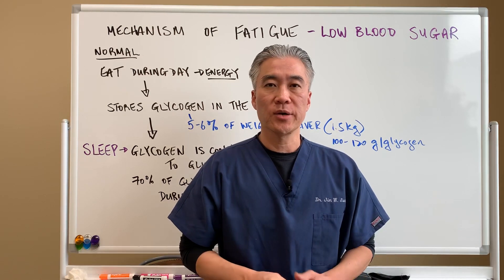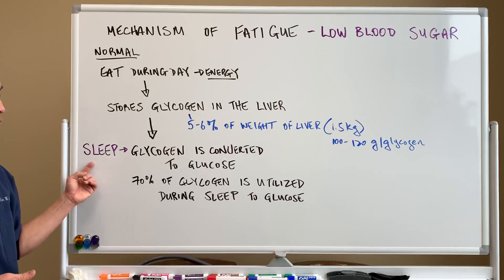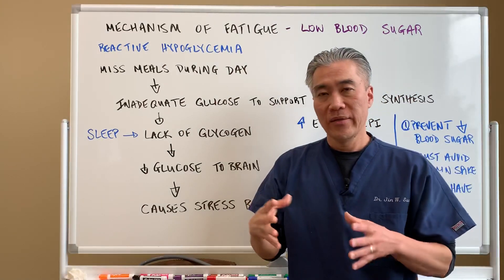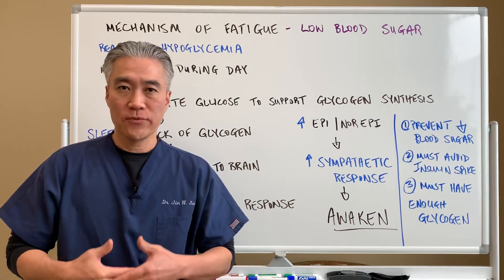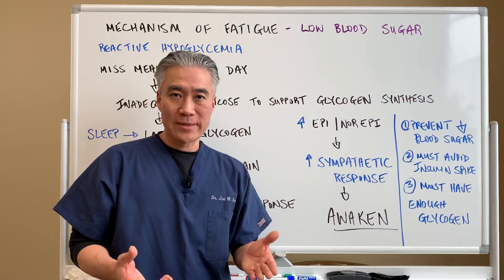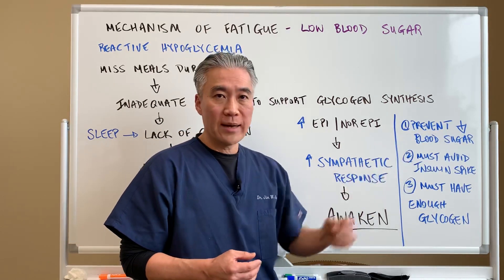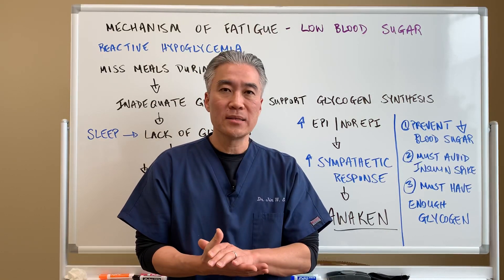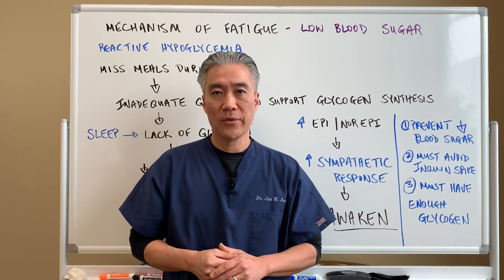Mechanism of Fatigue-Low Blood Sugar🍩🍩 (Hypoglycemia)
Normal Mechanism
Eat during the day Energy
             l
             l
Stores Glycogen in the liver(5-6% of weight of Liver(1.5kg)) and skeletal muscle
             l
             l
Sleeping---Glycogen is converted to glucose.  70% of glycogen stores are utilized during sleep to glucose.

Reactive Hypoglycemia
Miss meals during the day leads to inadequate glucose to support glycogen synthesis.
During sleep there is a lack of glycogen stores.  Which decreases glucose to the brain causing a stress response.  Stress response increases epinephrine and norepinephrine.  There is an increase in sympathetic response causing an Awakening.